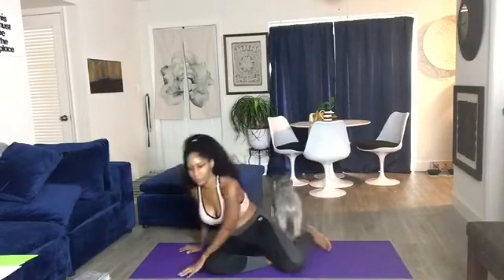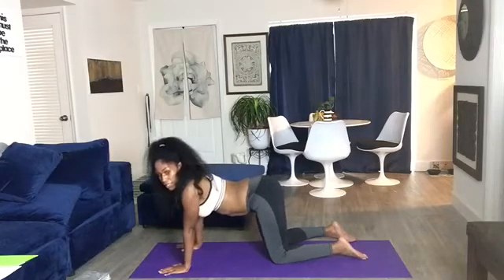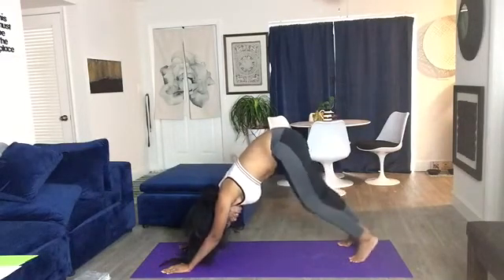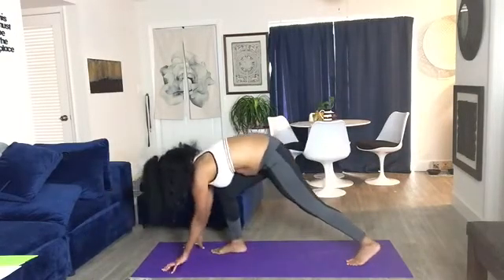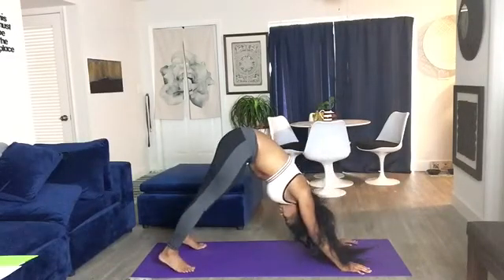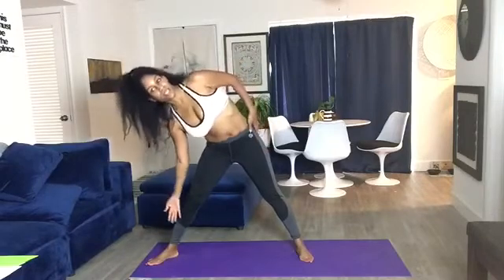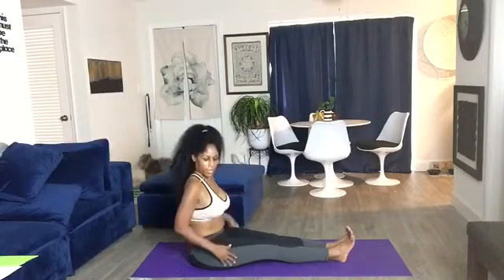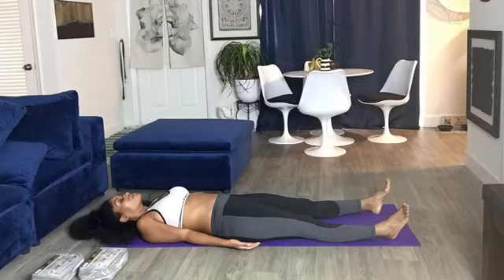Yoga At Home | Forgiveness | Deep Stretch | Home Workout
Enjoy this at home yoga workout with soothing meditation and intention of forgiveness

Great yoga mat for knee support
BalanceFrom GoYoga+ All-Purpose 1/2-Inch Extra Thick High Density Anti-Tear Exercise Yoga Mat and Knee Pad with Carrying Strap (Black)

Super cute high waist tummy control yoga pants/leggings
Gayhay High Waisted Leggings for Women - Soft Opaque Slim Tummy Control Printed Pants for Running Cycling Yoga

I’m here for you ❤️ Reach out if you need anything